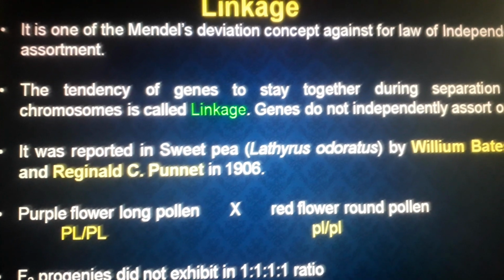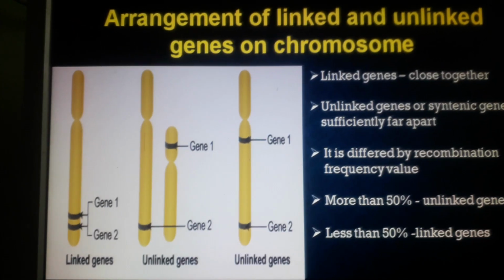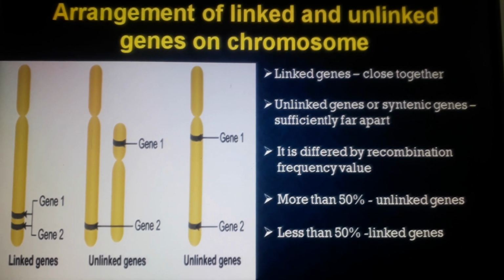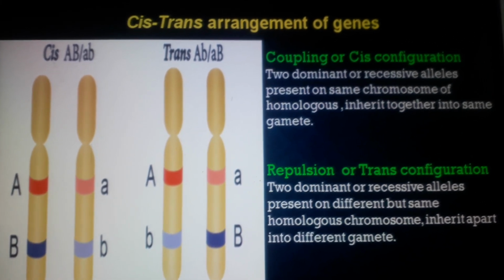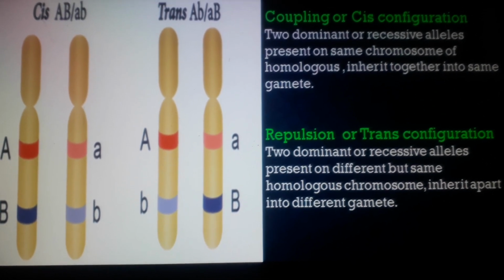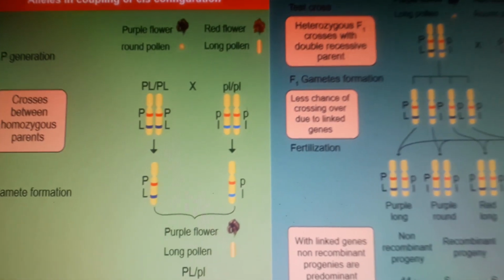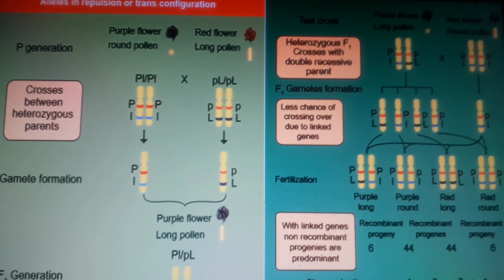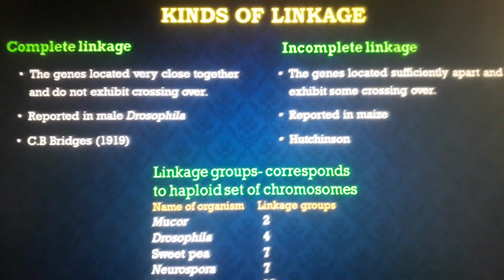XII Botany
Chromosomes Part 2